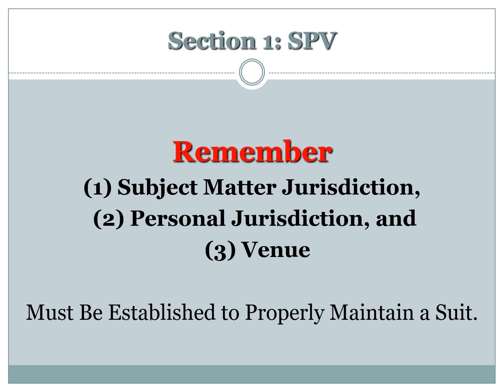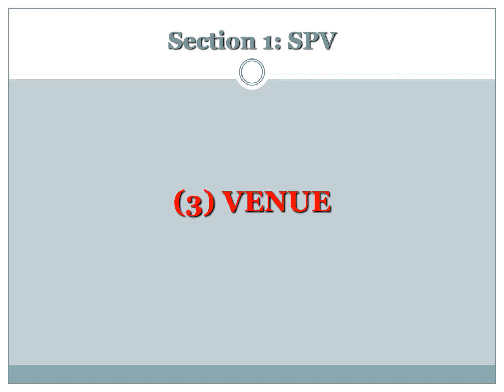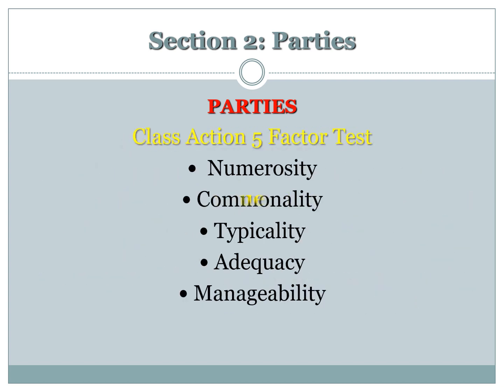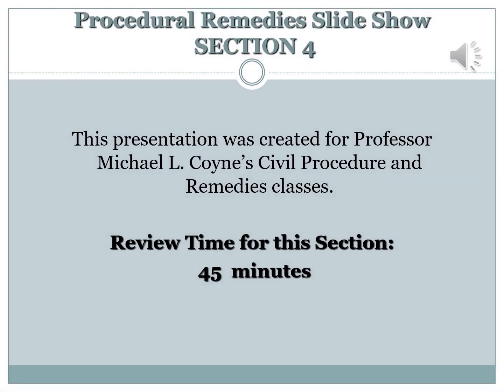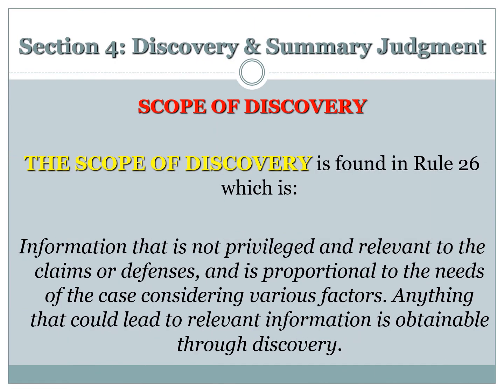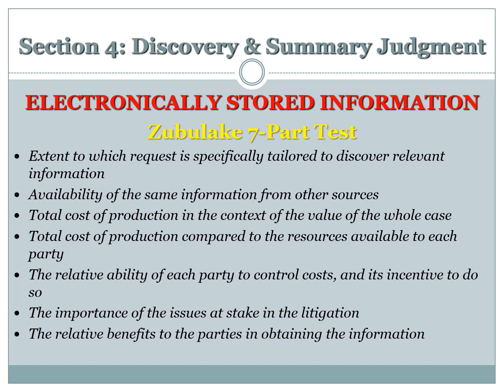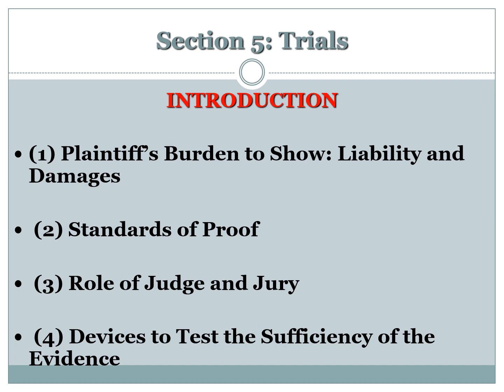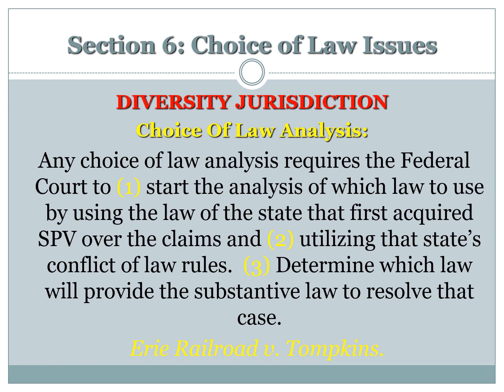Civil Procedure Remedies Review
Civil Procedure Remedies Review 2019©